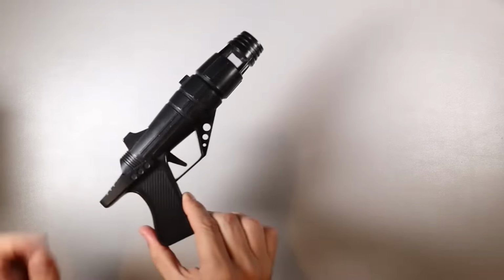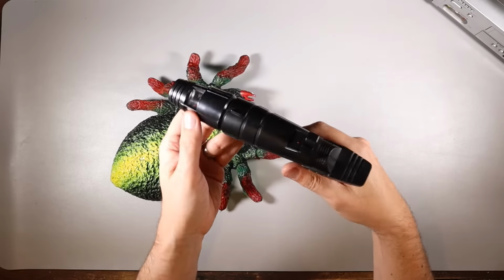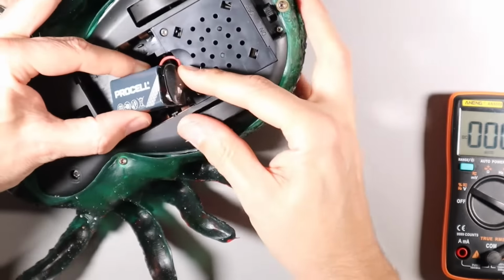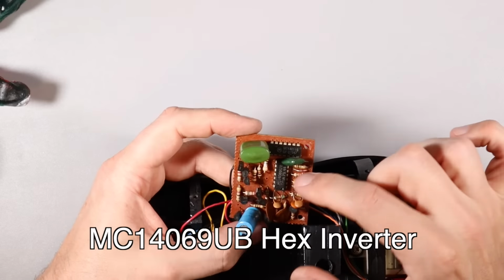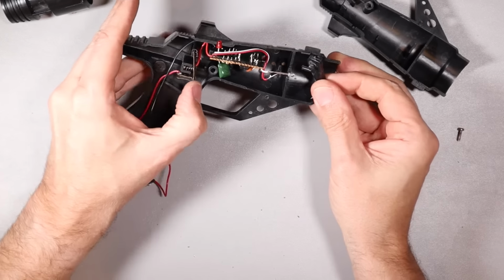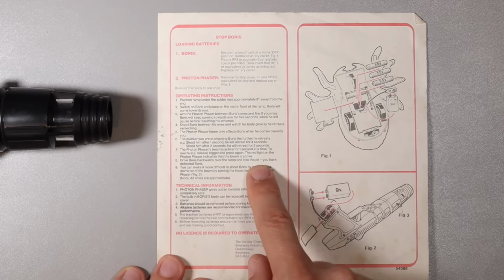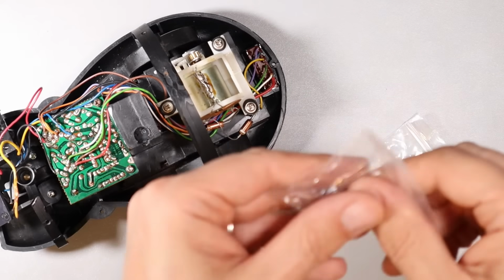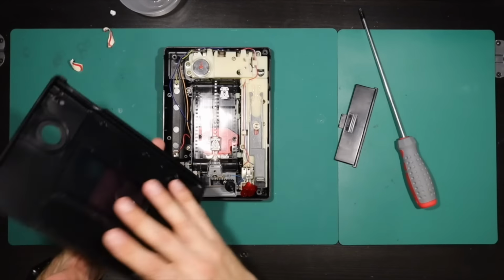Boris is Broken! Can I Fix This "Stop Boris" Robot Spider Game?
"Stop Boris" Electronic Game Repair: Fixing the Robot Spider & Gun | eBay Spares & Repair

In this video, I take on the challenge of fixing the classic Stop Boris electronic game, a retro toy where you have to shoot a robot spider named Boris with a working gun. After purchasing spares and repair  on eBay, I dive into repairing both the robot spider and the gun mechanism to restore this fun, action-packed game.

Stop Boris is a nostalgic favourite for those who love retro board games with a bit of electronic flair. Join me as I troubleshoot and repair this unique game, tackling issues with the robot spider and making sure the shooting action works perfectly. Can I bring Boris back to life and get the game working again?

Warning: I am an amateur attempting repairs. In these videos I try to fix or work on junk that I usually buy on eBay. This is NOT a how-to video. The processes in the video may not be the best way, the correct way or even safe. Please do not copy anything shown in this video. If you do so it is entirely at your own risk.

THIS VIDEO IS FOR ENTERTAINMENT ONLY.
DO NOT CONSIDER ANY PART OF THIS VIDEO INSTRUCTION

This video is created for educational, review, and entertainment purposes, showcasing the history and impact of retro gaming.